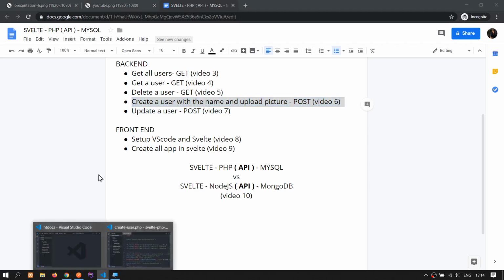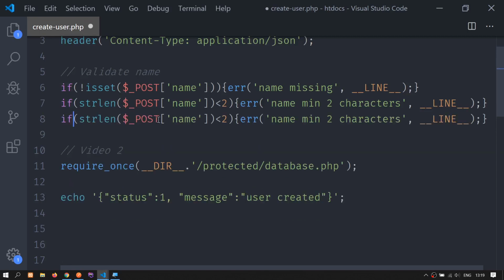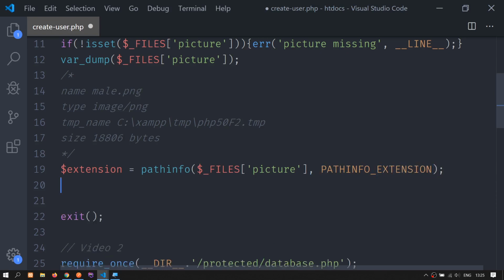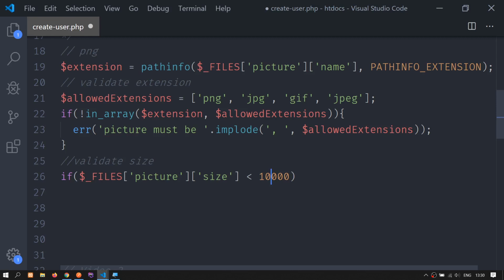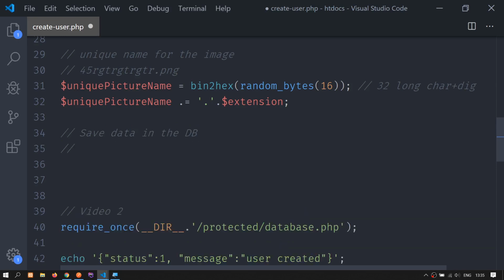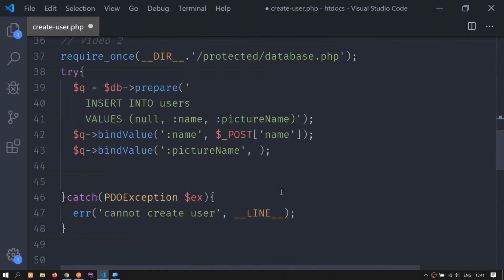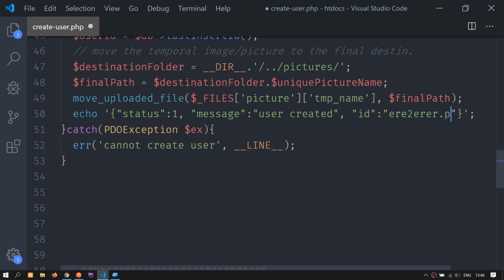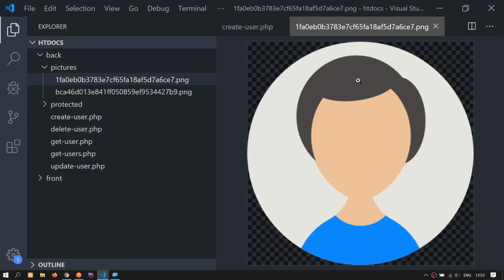Svelte and PHP - Complete guide - Create a user with name and image upload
Create a single page application using Svelte for the front-end, PHP for the API, and MySQL/MariaDB for the database. This is a video series in which you are going to learn how you should think while coding, and you will learn how to debug a web based system.

Video 3:
Get all users from the API. Each user as a JSON object and all of them inside an array